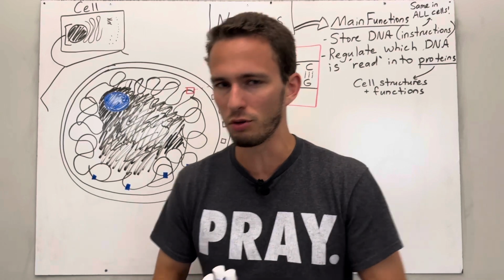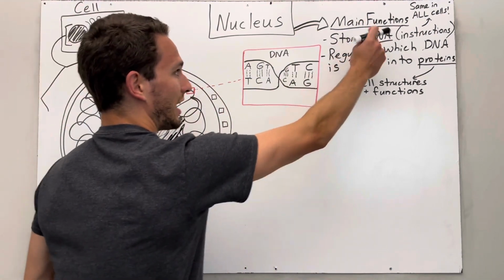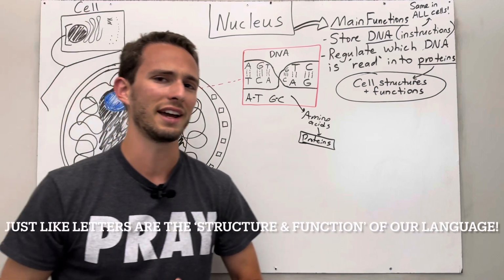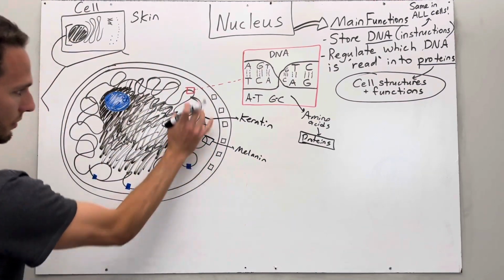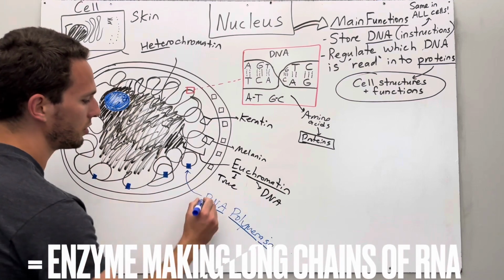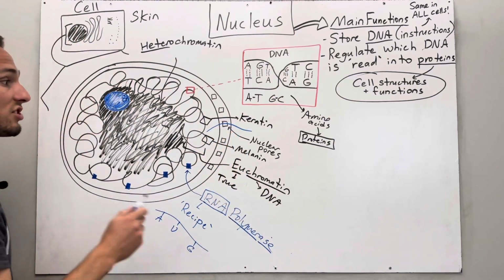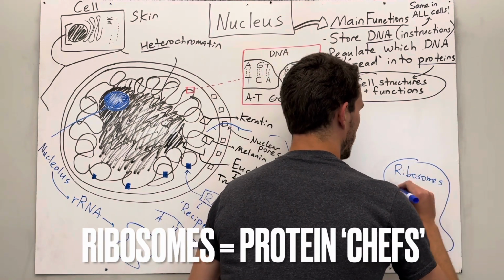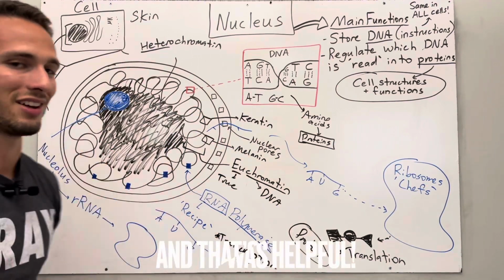Cell Nucleus - Structure & Function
The nucleus is like Area 51 - not much goes in and out - but the information stored inside is sought after by many!

In this video, I will go through the main two functions of the nucleus, as well as covering the function of the nucleolus, and how it all fits in together to help the cell function well!

For more explanation on protein synthesis, please see this video below.